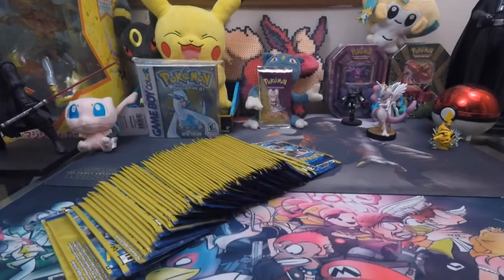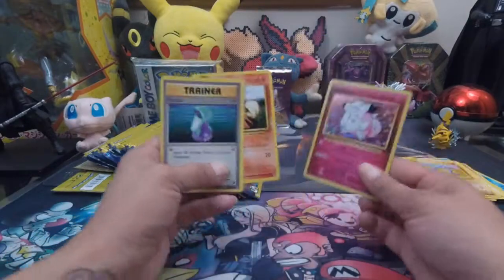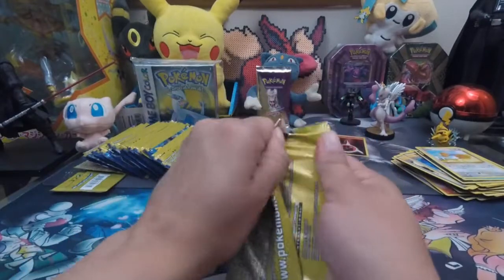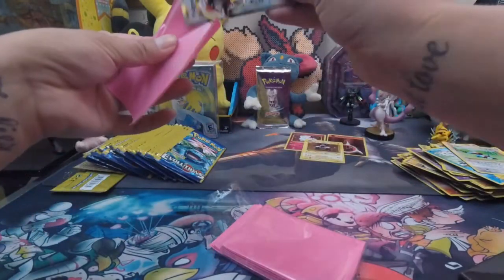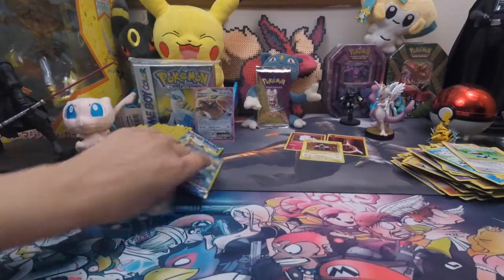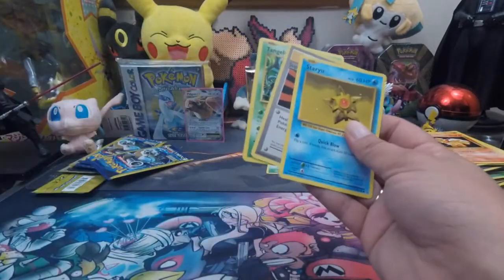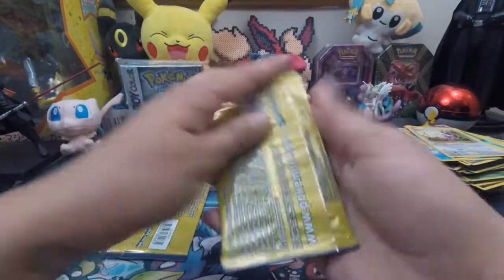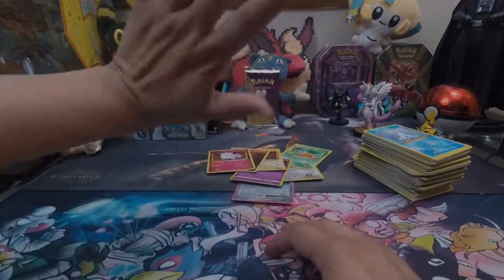MORE Dollar Tree Pokemon Packs EVOLUTIONS | Code Giveaway!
Thank you to coming to my channel and I hope you enjoyed this Evolutions Pokemon Pack Opening!

Please watch entire video and listen up for secret question asked in video to get some Pokemon TCGO codes!

Here is Link to the
Primarina GX Box Opening to learn how to earn MORE CODES!